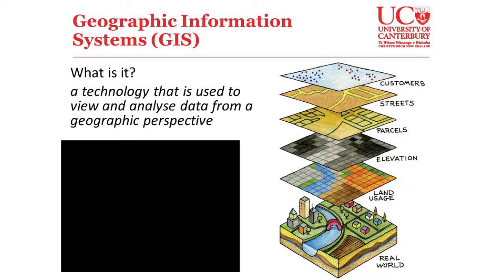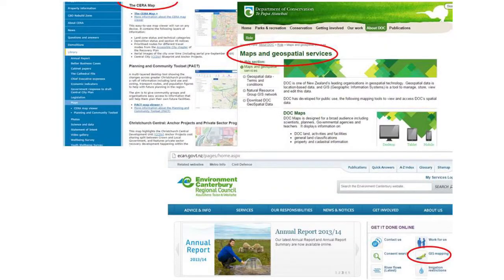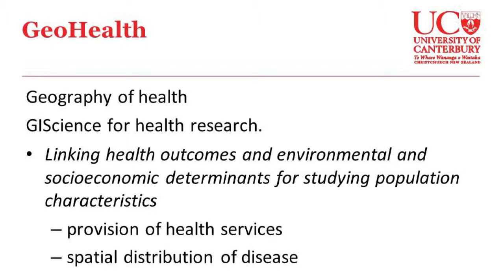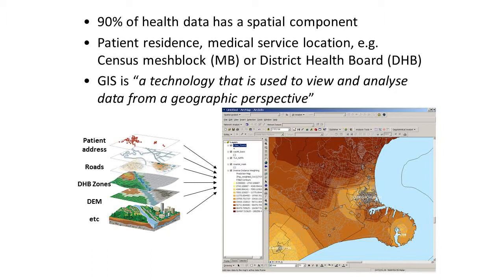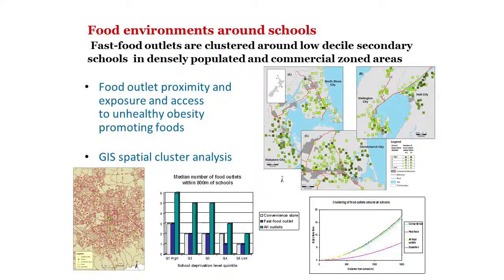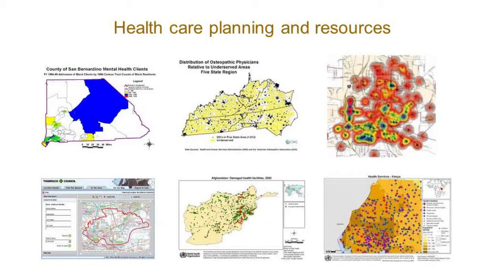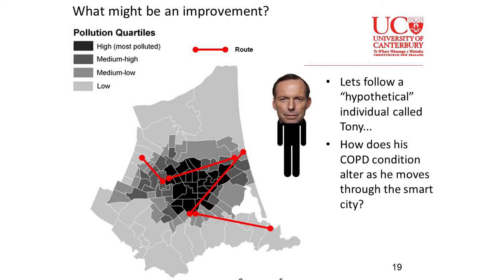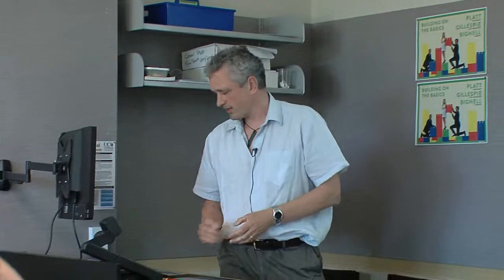Geographic Information Systems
Prof Simon Kingham talks about the expansion of services offered by geographic information services - in health, planning, business- and the careers they open for science students.